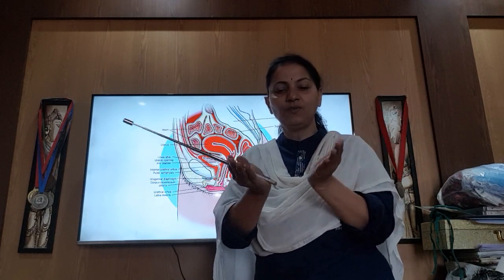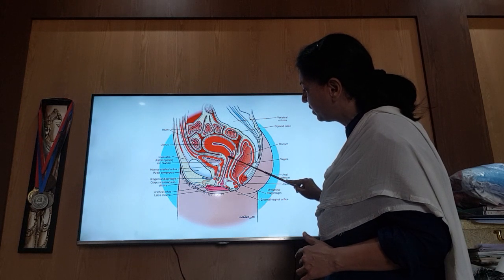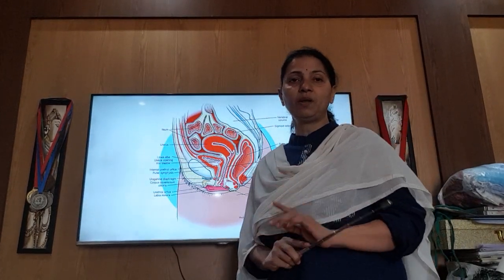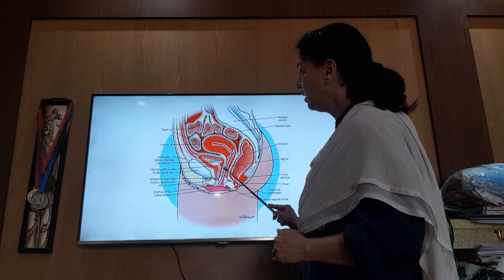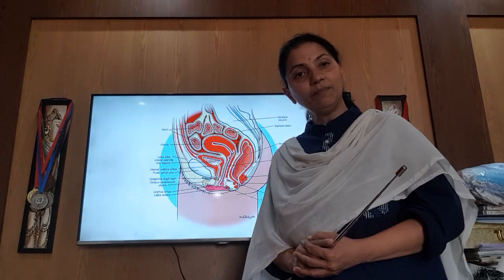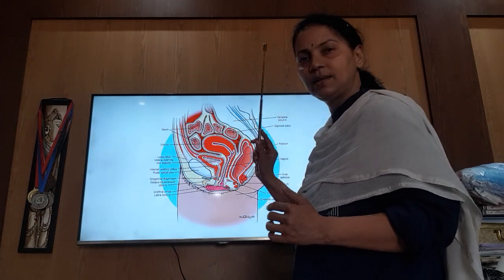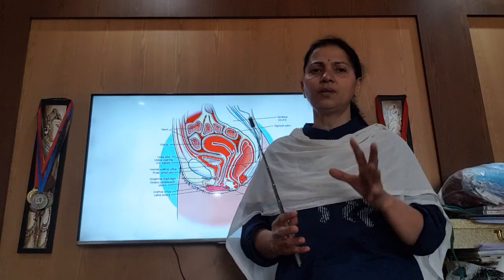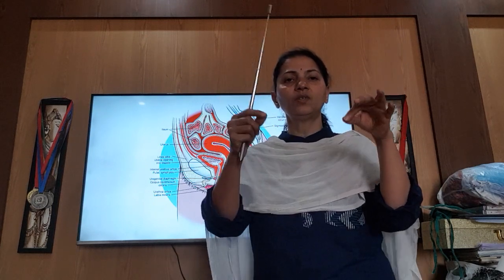Anatomy of urinary bladder